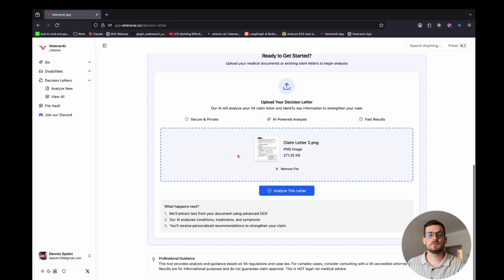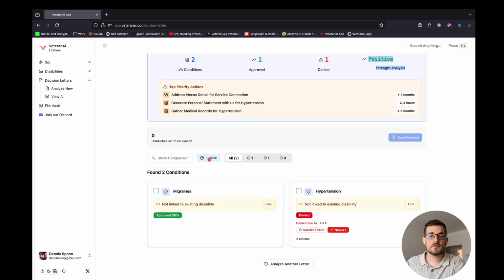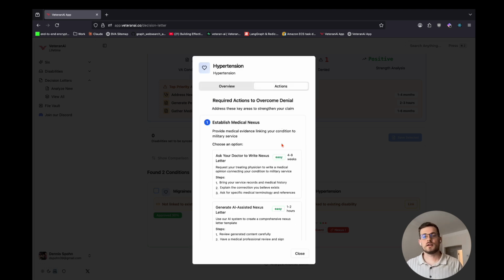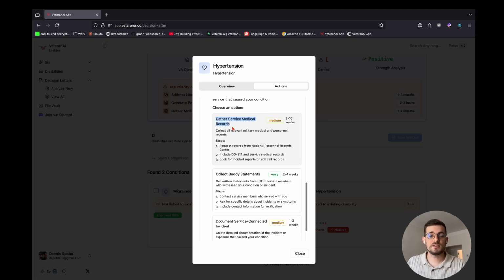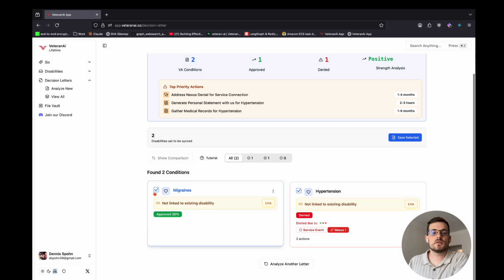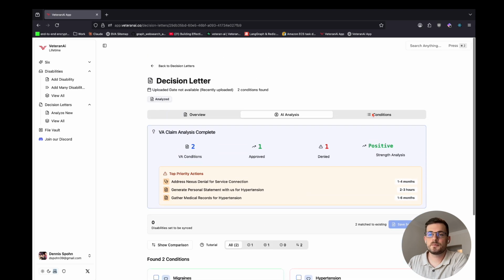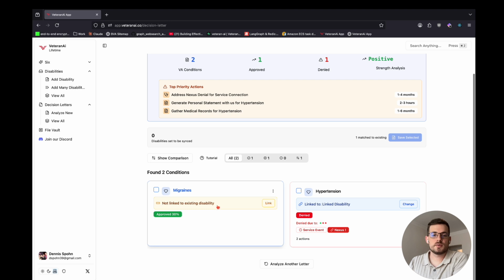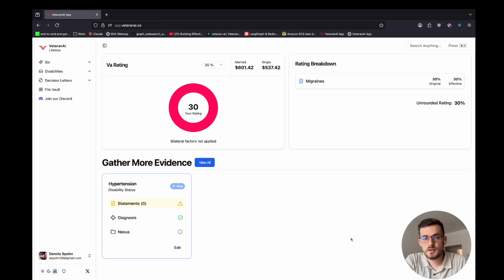Decision Letter Analyzer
Decision Letter Update Is Finally Here

We just launched our VA decision letter tool for all veterans! You can now upload your latest disability decision letter to get a detailed action plan. You can also use this to set up VeteranAi for the First Time!